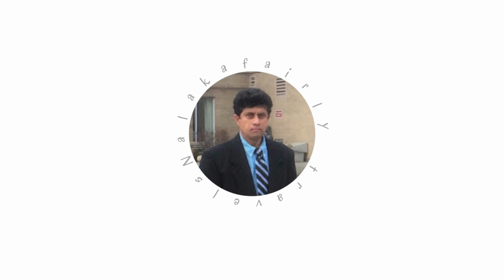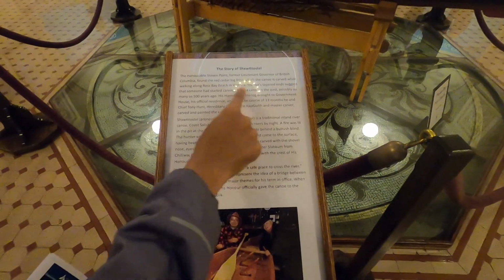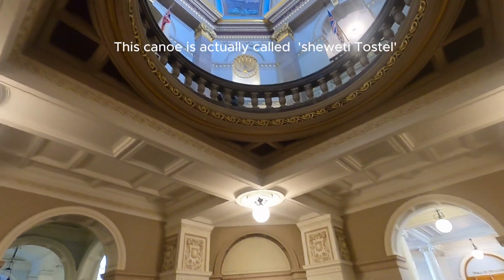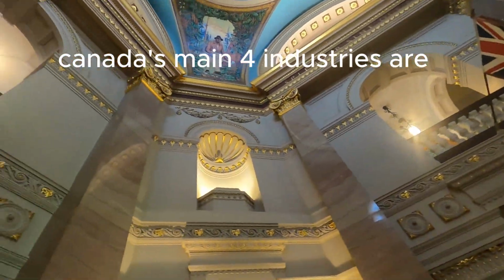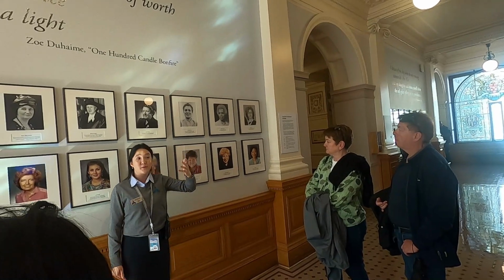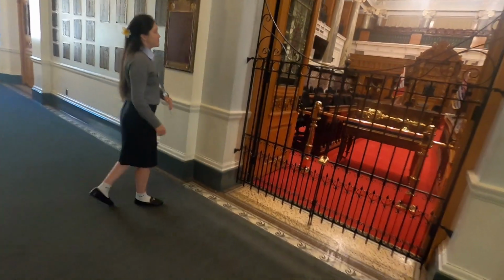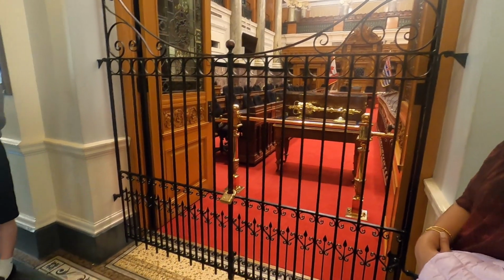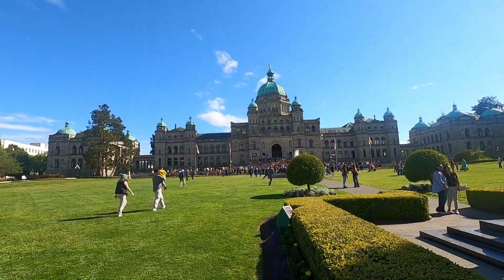බ්‍රිටිශ් කොලොම්බියා පාර්ලිමේන්තුවට රිංගා රත්‍රන් බිත්ති හූරන කොටම Canada B.C. Parliament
These Parliament Buildings were officially opened on February 10, IN  1898. It remained as  Legislature of the Colony of Vancouver Island when island was a colony and continued to be used by the Legislative Assembly after British Columbia became a province of Canada in 1871.